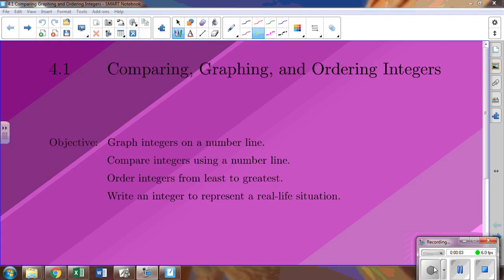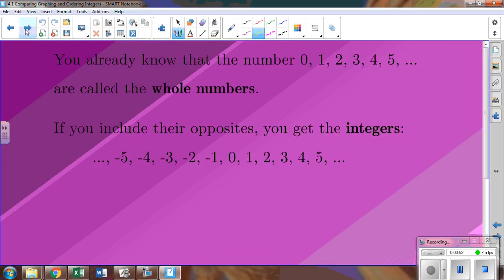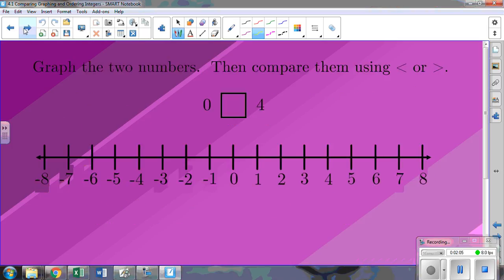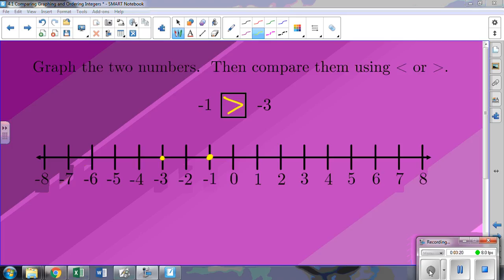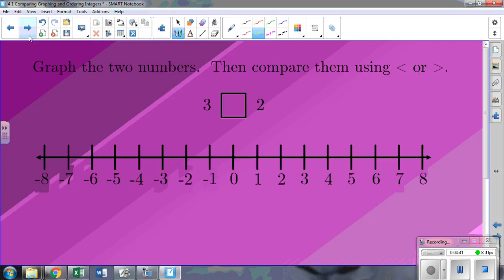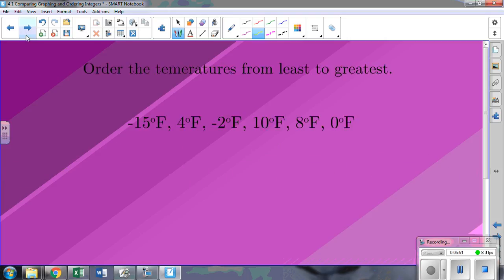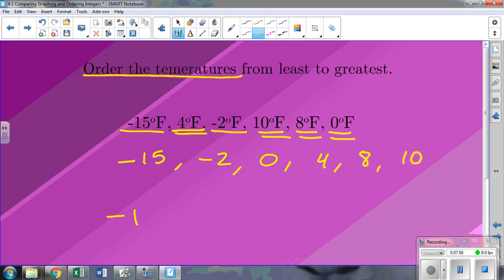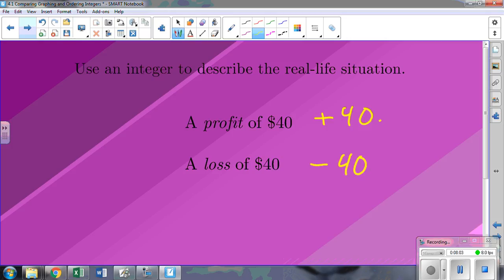4.1 Comparing Graphing and Ordering Integers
This video introduces the integers?  How to graph integers on a number line?  How can you compare them with less than or greater than?  What about putting them in order?